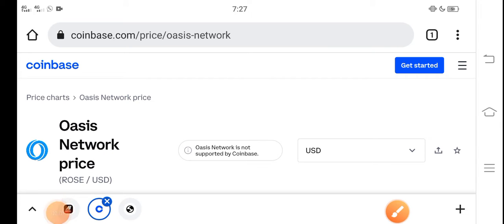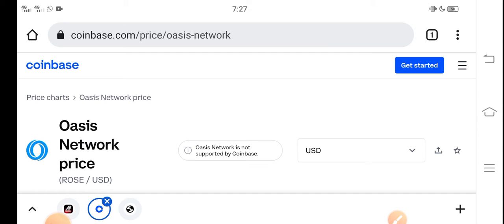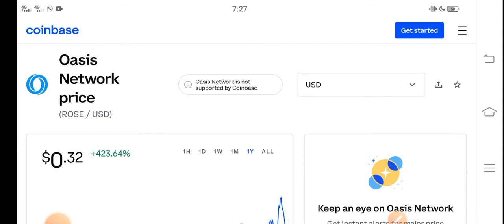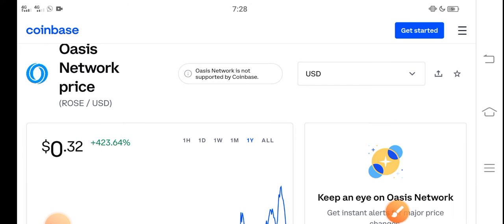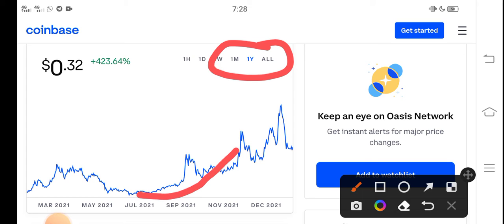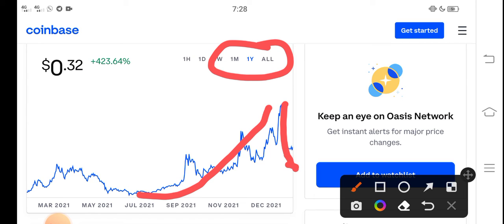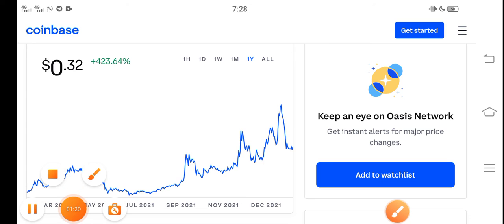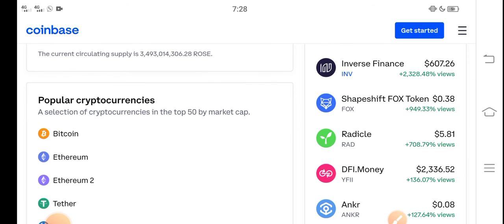Rose Mistake! || Oasis Network Price Prediction! Rose Today News